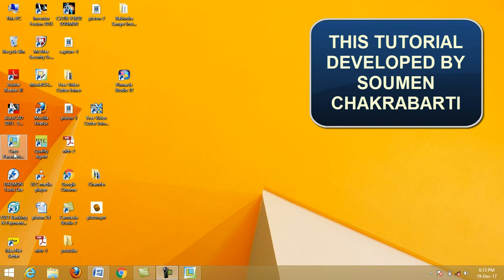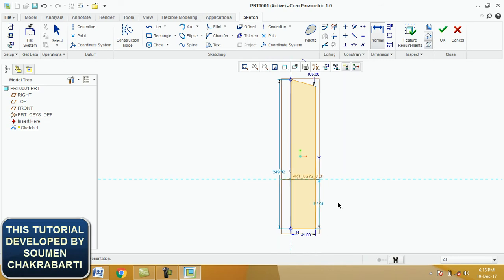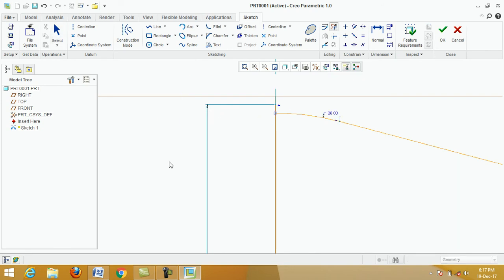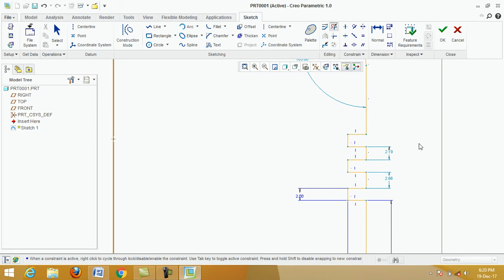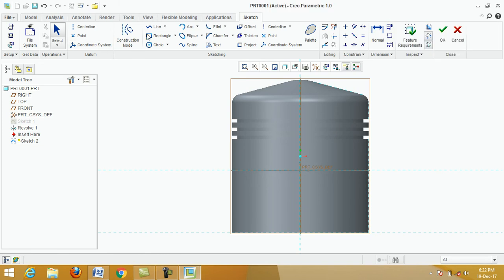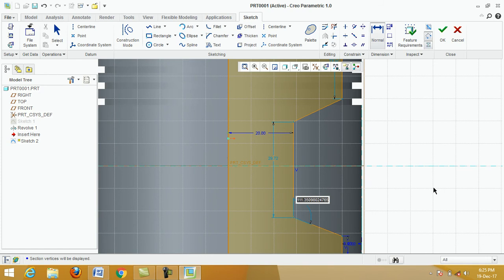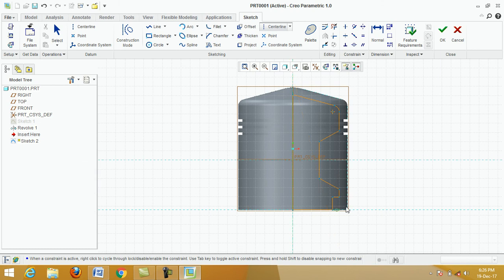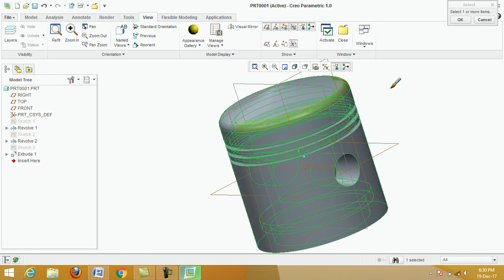How to design piston in creo parametric | how to make piston | How to Create piston in creo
Creo(formerly Pro - Engineering), PTC' s' parametric, integrated 3D CAD/CAM/CAE field, is used by manufacturing for mechanical engineering design.

This tutorial we create a Cup with handle by creo.

In this tutorial we use following Creo command:- line, circle, arc, spline, trim, sweep,  Revolve, Extrude, reference, apply material etc.